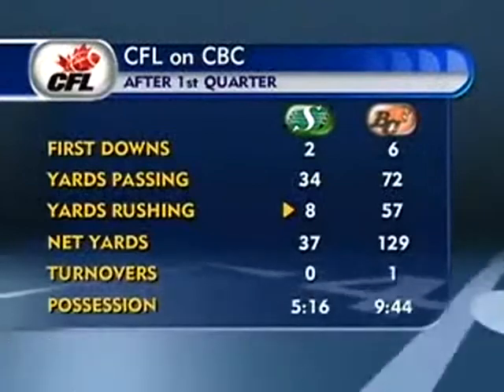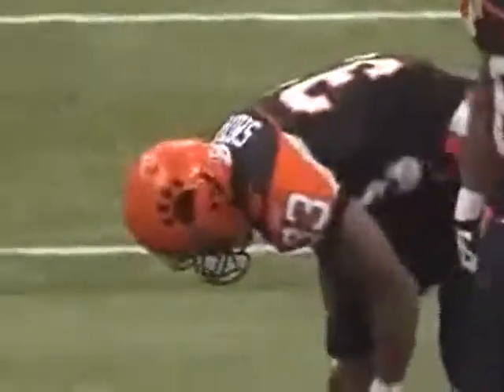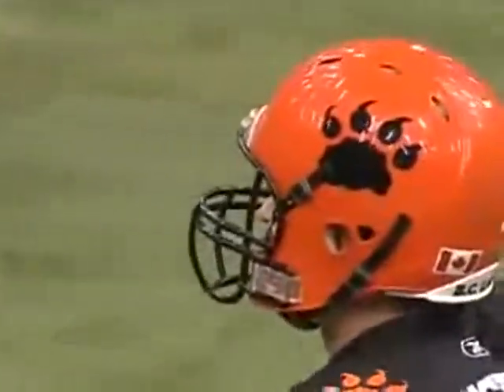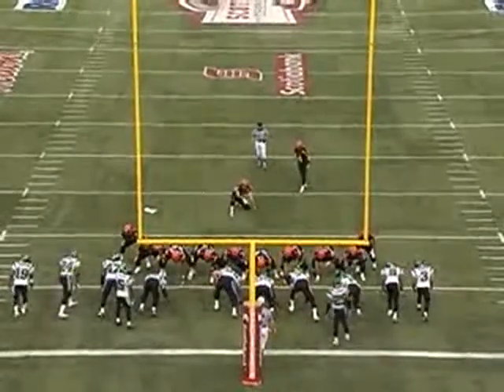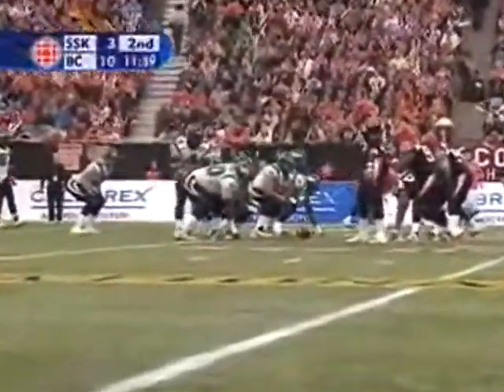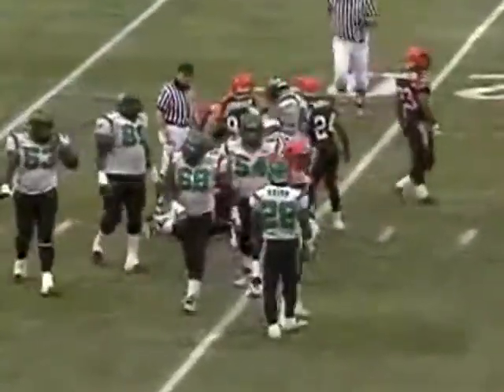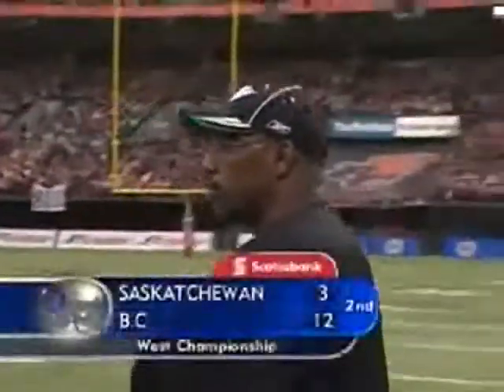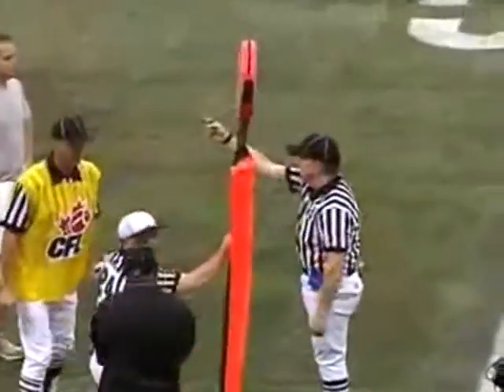2006 CFL West Division Final - Sask @ BC Lions - 04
2006 CFL West Division Final
Saskatchewan Roughriders @ BC Lions
Part 4